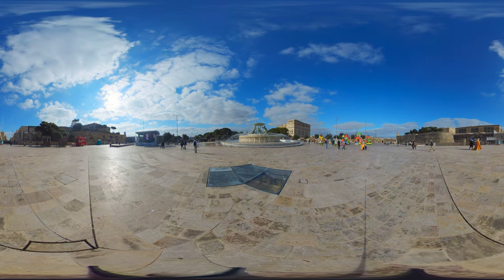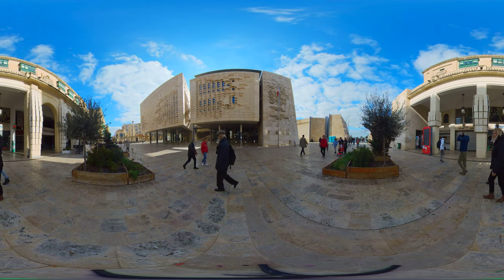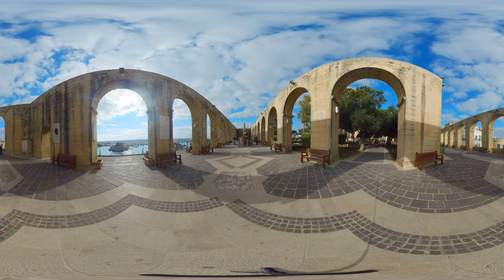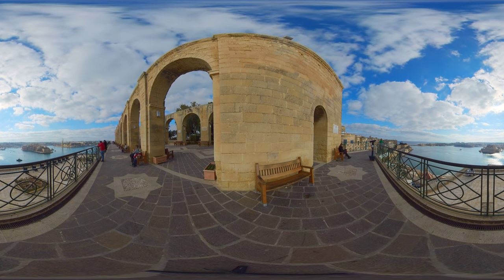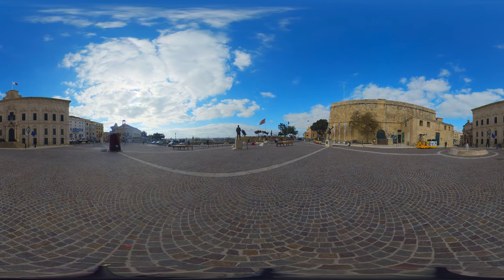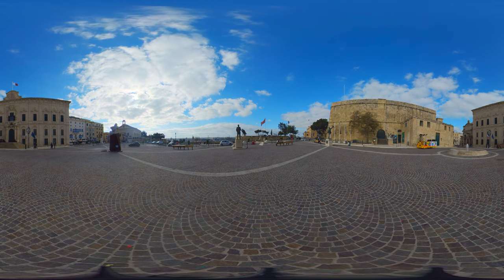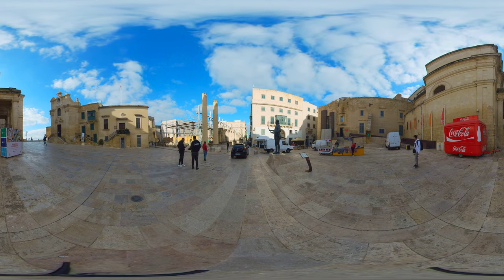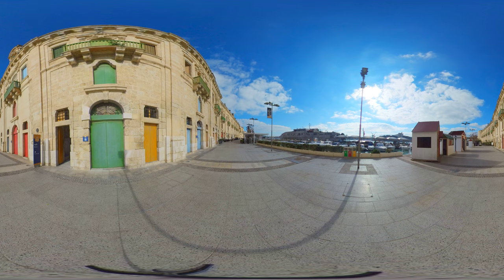360 tour of the most amazing landmarks in Valletta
Welcome to this amazing 360° video tour of Valletta, the capital city of Malta, Europe. Valletta is a world heritage city known for its rich history, unique architecture, and cultural significance. In this video, we will show you some of the most beautiful and famous landmarks in Valletta which you can explore in 360° so grab your smartphone, VR headset or simply click on drag on the video to fully immerse yourself in this World Heritage City!

Join us for this incredible visual experience and explore the charming city of Valletta in all its glory.

Map : shorturl.at/cfORW

00:00 - Valletta city Gate & Triton Fountain
00:39 - Valletta city entrance & the New Parliament Building
01:23 - Upper Barrakka Gardens - main
02:02 - Upper Barrakka Gardens - The view of the Grand Harbour
02:39 - Auberge de Castille
03:30 - Royal Opera House & La Vallette's statue
04:13 - Valletta WaterFront

Equipment:
Camera